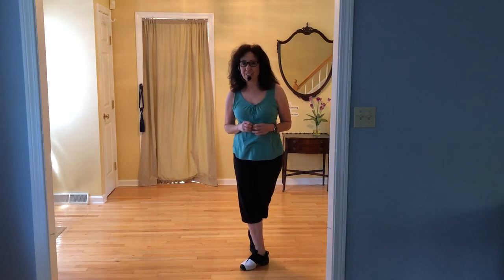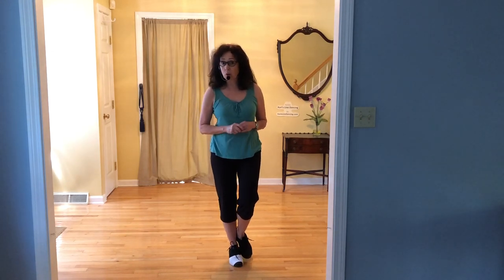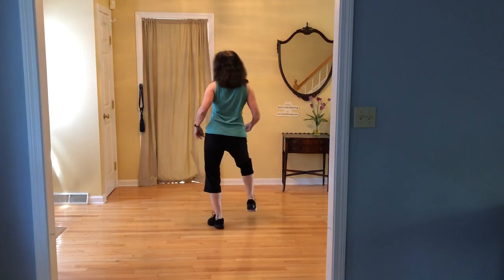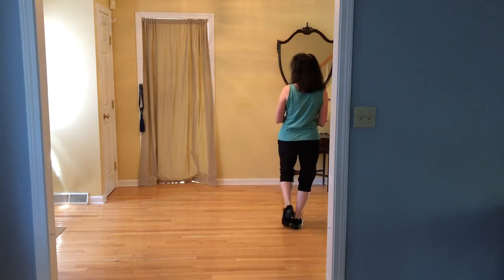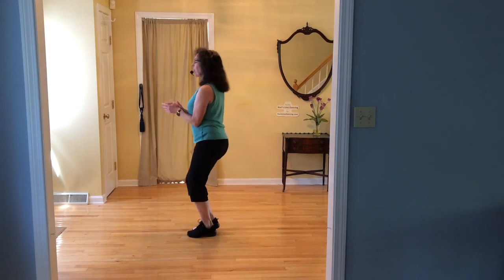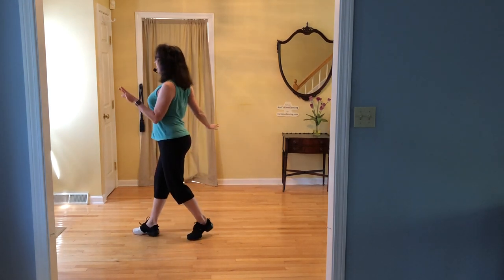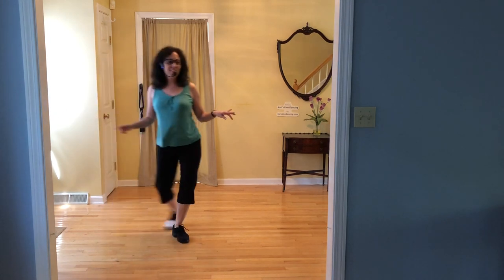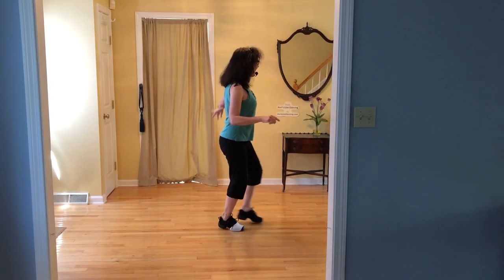That Honky Tonk Highway - Dance Along - L1/2 - Line Dance - Click pop-up at video end for LESSON!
Or just click the pop-up image that appears during the last 20 seconds of this video (top right corner of this same screen)!
Navigate back and forth easily between my LESSON and DANCE-ALONG videos using the pop-ups that appear at the end of each video!
You can always hit the PAUSE button if you need more time to decide which pop-up to pick.

Dance Name: That Honky Tonk Highway
Count: 32
Wall: 4
Level: Absolute Beginner
Choreographer: Maggie Shipley (USA) - May 2023

for an easy, organized, customized way to access hundreds of videos to help you
learn, teach, dance, be healthy, have fun, and spread the joy!

Note: I label all my specific dance video titles (provided under the video) with a LEVEL number so you'll know how easy or hard it will be to learn that dance. "L1" means Level 1, the easiest level dance e.g. for newcomers and early beginners.
"L2" means Level 2, the next level up
"L3/4" means between Levels 3 and 4 etc.
Noticing the Level Numbers makes searching through my dance videos easier!
I hope this helps you explore dances that are just right for you!

Kari :)

line dance line dancing how to lesson lessons tutorial tutorials beginner beginners